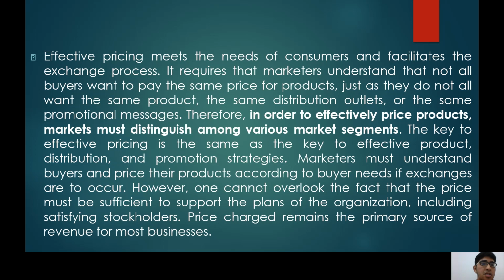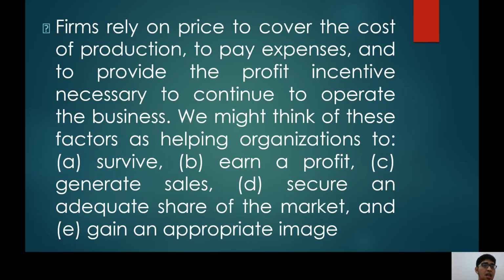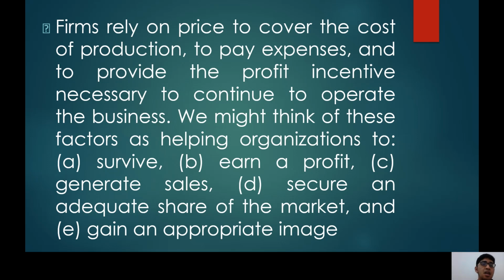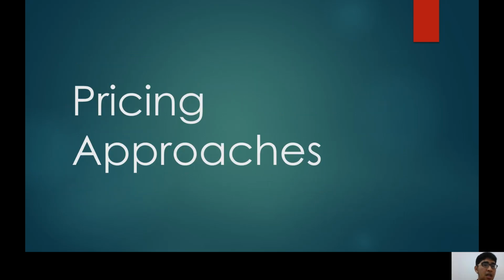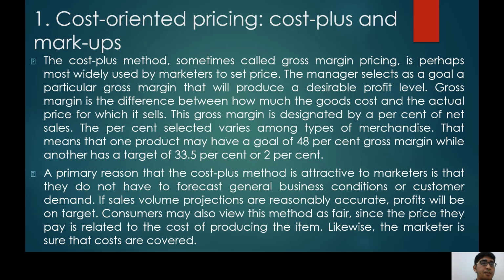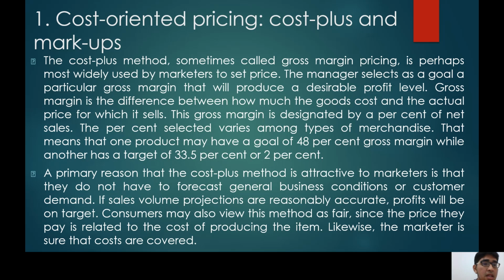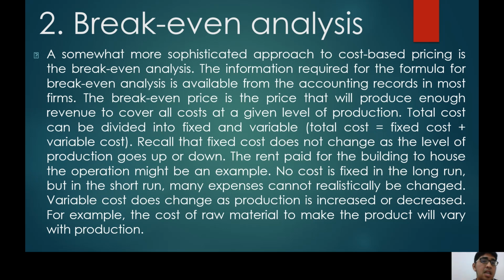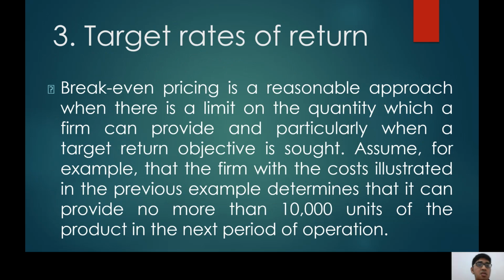International Pricing - Part 1